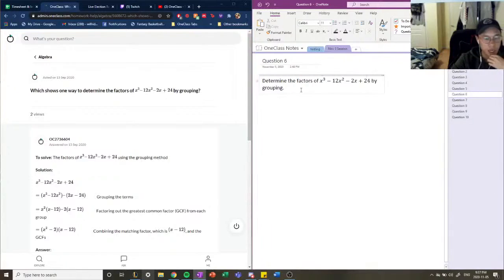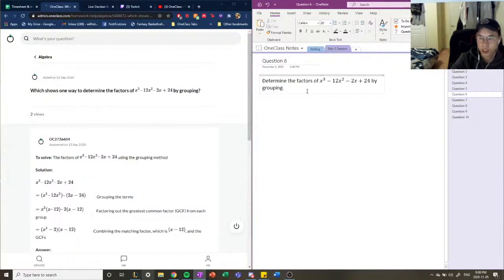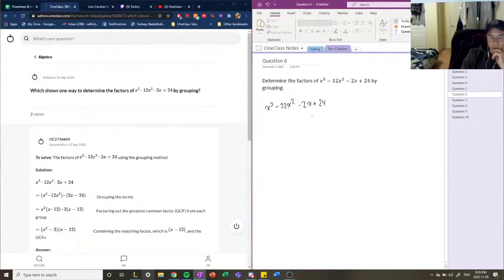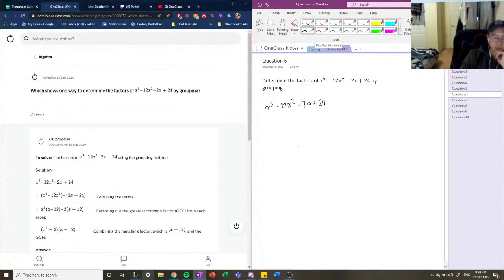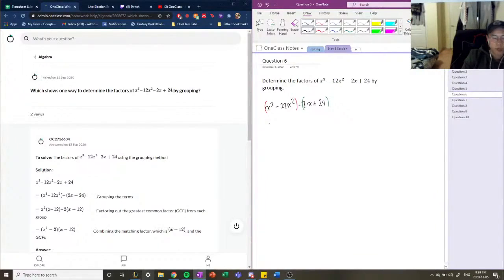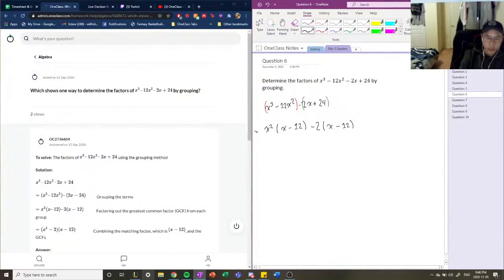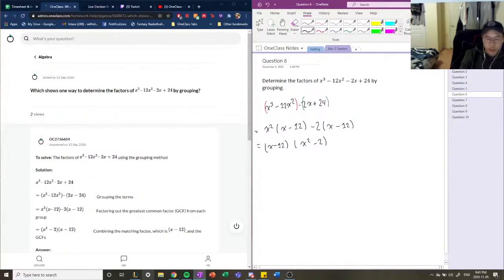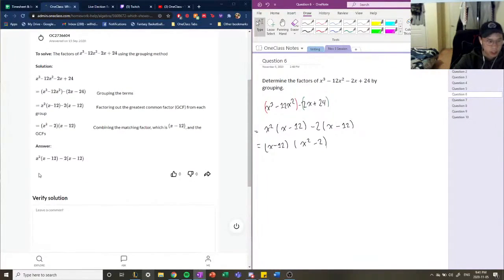Which shows one way to determine the factors of by grouping?